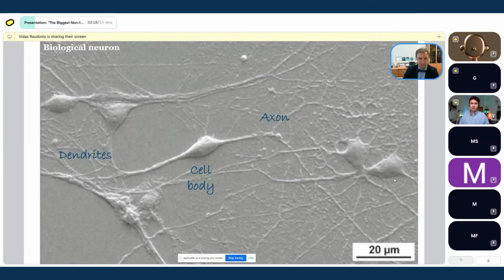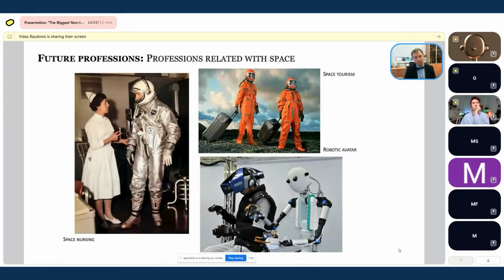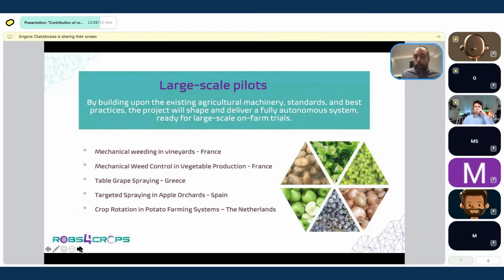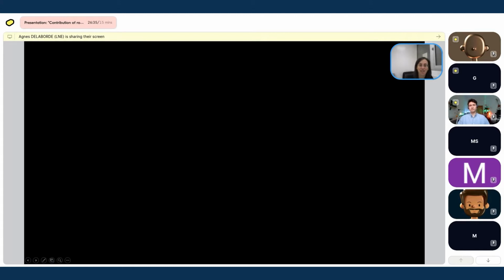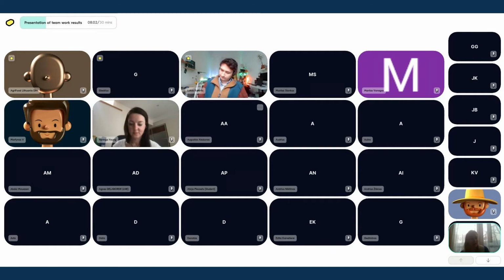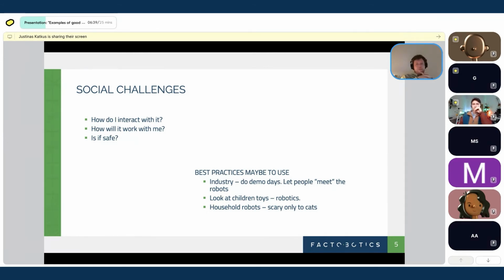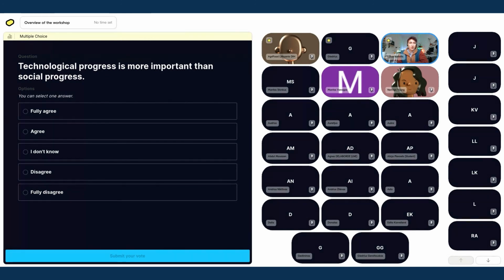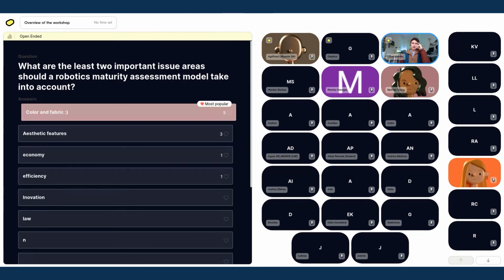Workshop | Non-technological Challenges in Robotics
It is an international workshop for everyone from robotics innovators, developers or policy makers to end users and society as a whole.

The workshop aimed to increase the awareness of stakeholders about non-technological challenges in robotics, such as potential ethical, legal, data security, privacy or socioeconomic issues.

During the workshops, recognized experts shared their knowledge with the participants. In addition, competencies and experience will be shared in working groups during the search for solutions to existing and potential non-technological challenges in the development and application of robotics.